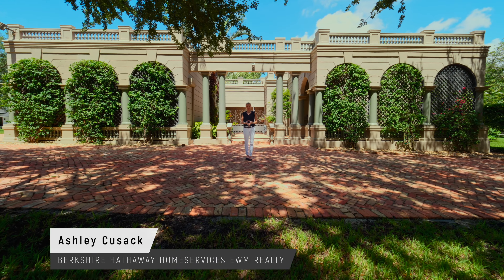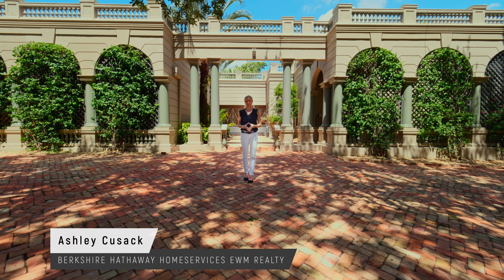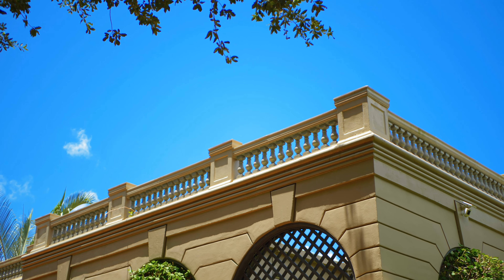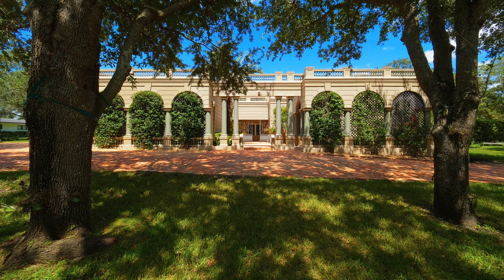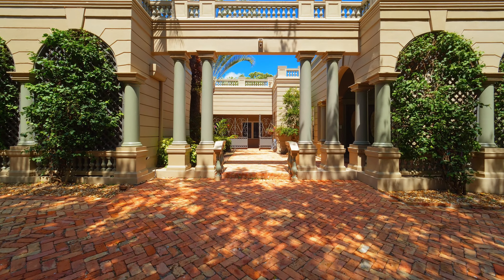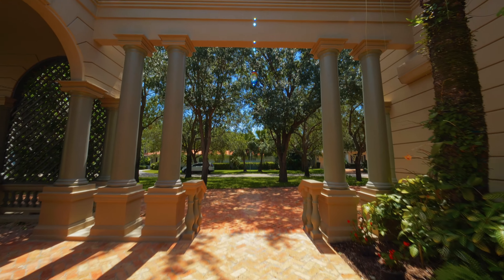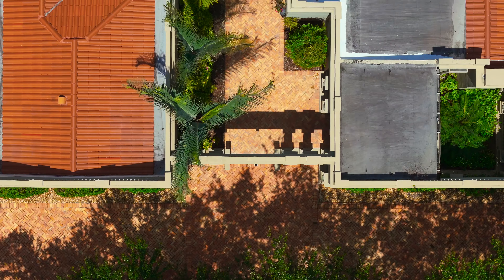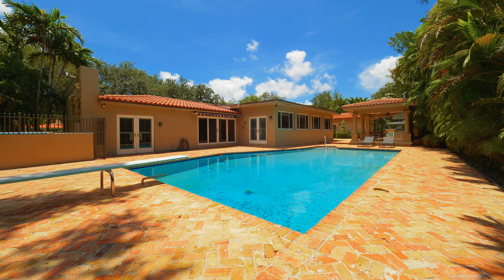4300 Toledo St, Coral Gables, FL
Luxury Home For Sale
Presented by the Ashley Cusack Team, BHHS EWM Realty, Miami, FL

Stately and elegant, this Coral Gables grande dame spans 6,439 square feet on a stunning, lush 30,000 square foot lot.

The 5 bedroom, 5.5 bathroom residence features a wide gallery that opens into the spacious formal living room with fireplace, formal dining room large enough to host a banquet, and family room with built-in bar and access to the pool and patio area.

The eat-in kitchen has solid wood cabinetry, gas range, and sits adjacent to the oversized laundry room.  Each of the en-suite bedrooms is very spacious, and the primary suite is extraordinary with room for a seating area, massive walk-in closet, and oversized bathroom.

Outside, find a lovely summer kitchen, salt water pool, and full-house generator.  There are impact glass windows and doors, beautiful wood and marble flooring, 2 car garage, all in the heart of the Gables.

BERKSHIRE HATHAWAY HOMESERVICES EWM REALTY
Miami, FL